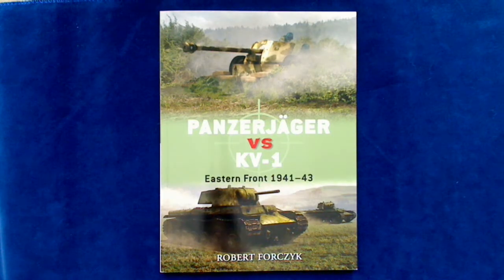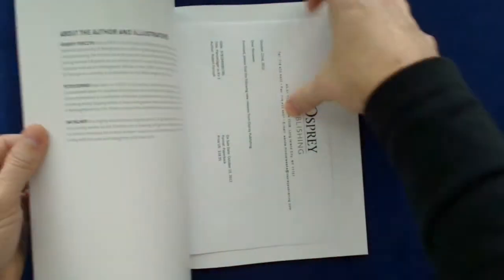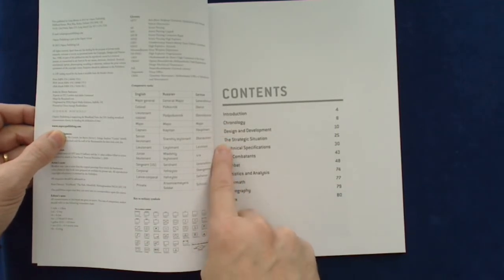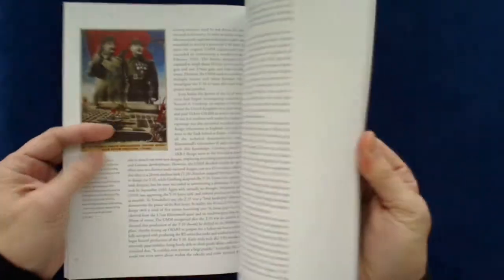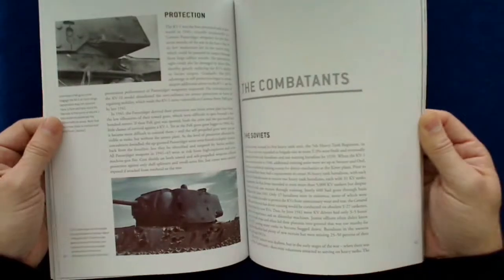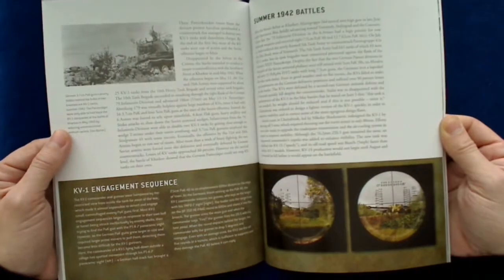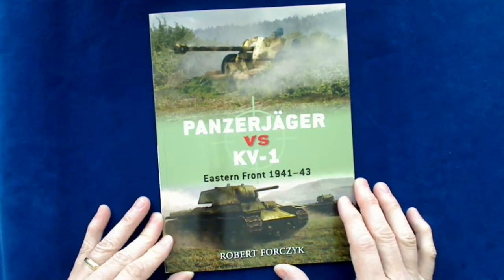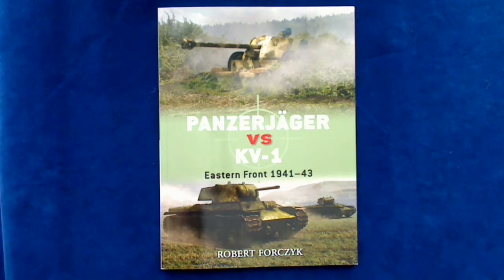Turning the Page: Panzerjager vs. KV-1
This is a new book by Osprey Publishing.